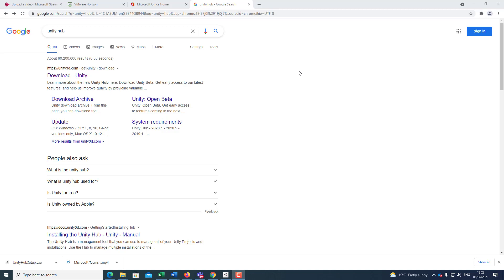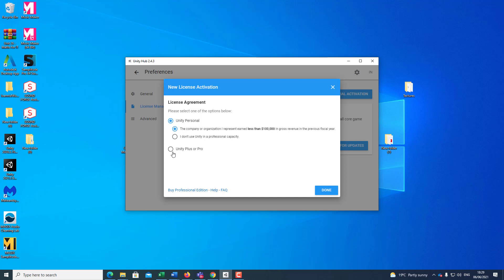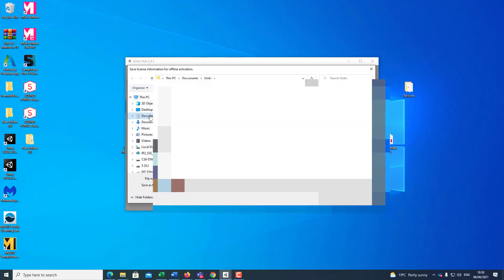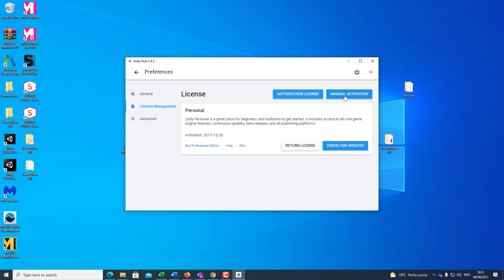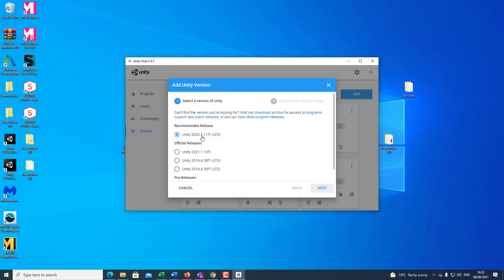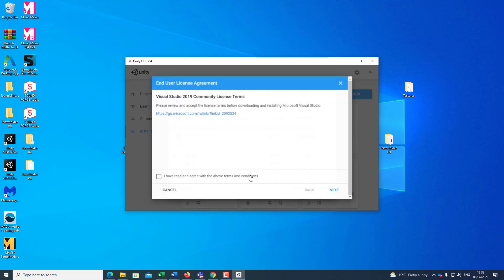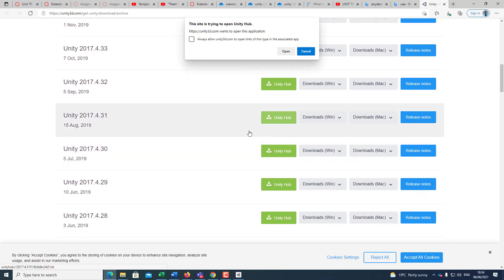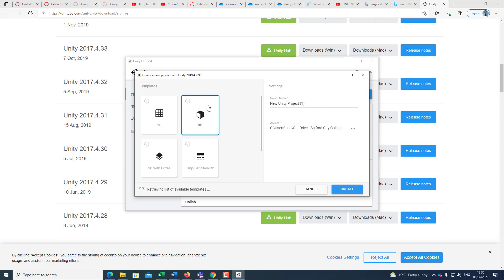How to install Unity Hub and different and multiple Unity versions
Easy to follow tutorial on how to install Unity Hub and different and multiple Unity versions.
unity, hub, install, activate, license, how to, easy to follow, 3d game, 3d game get started